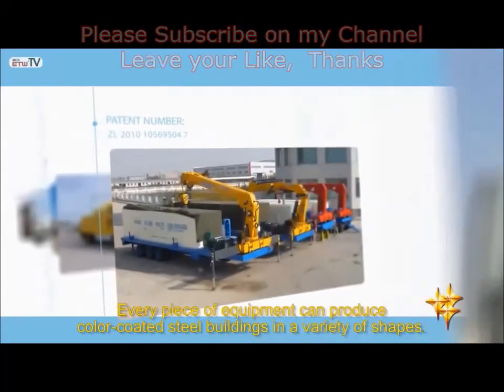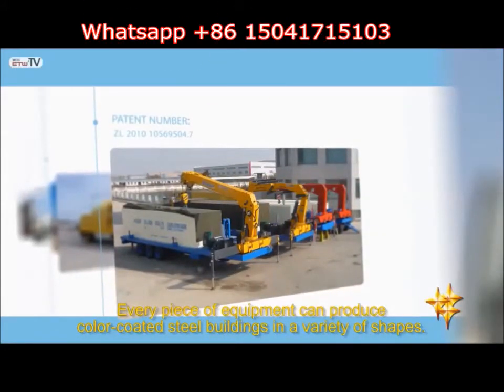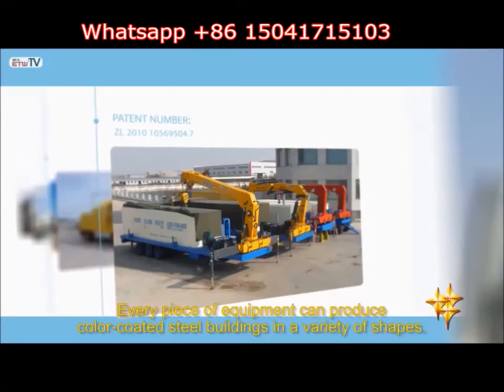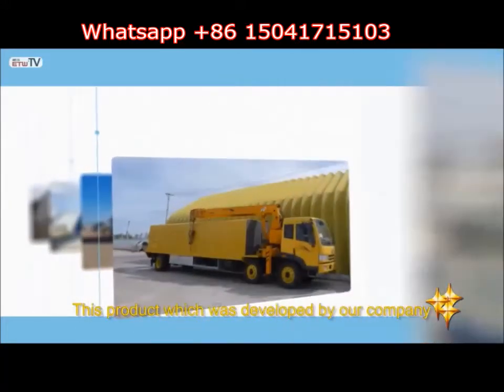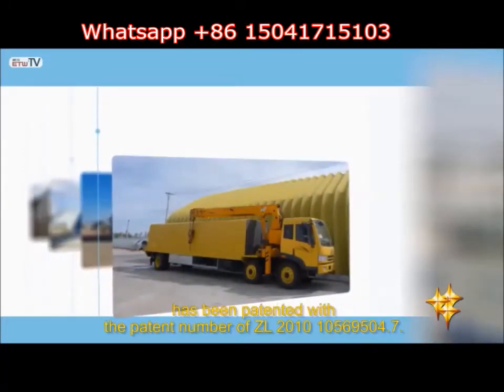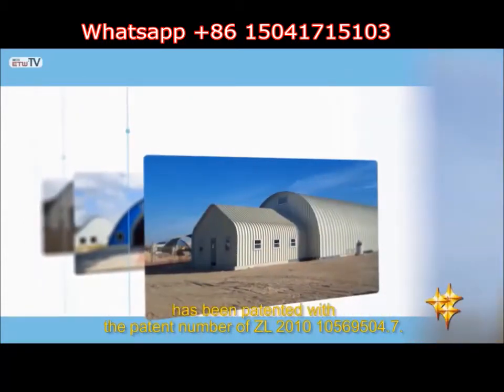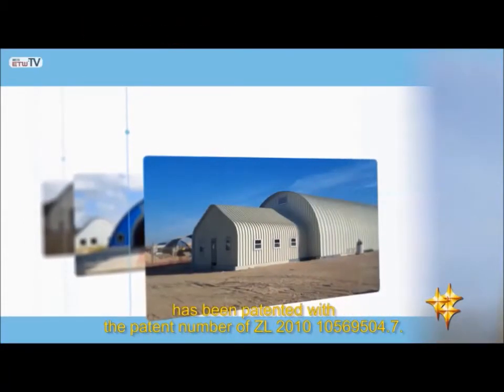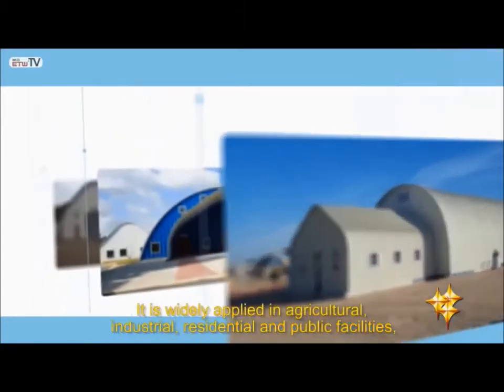UMB Multiple Shapes Arch Roof Kspan Building Machine A P H M Q K S O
Self supporting Arches without any columns or beams in Spans from 5 meters to 45 meters are seamed together ans placed in simple concrete foundations